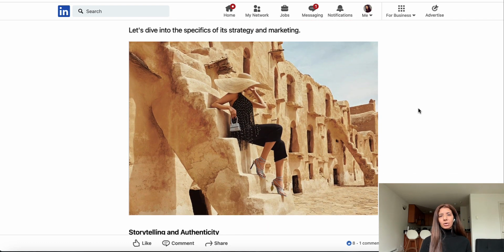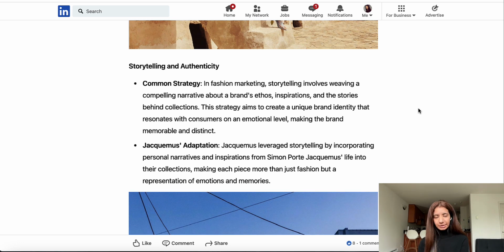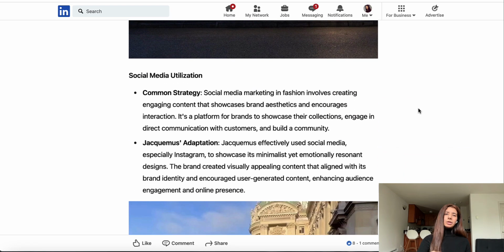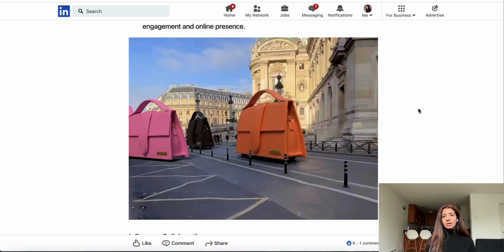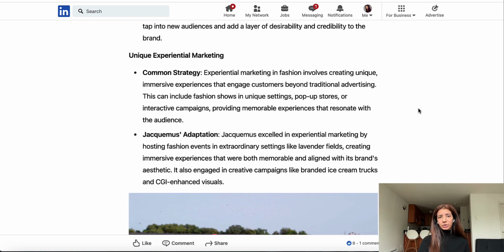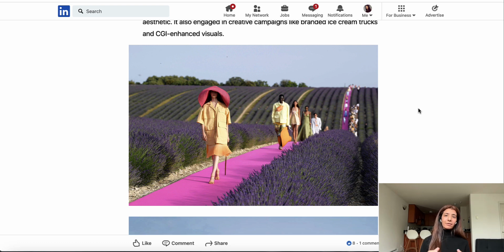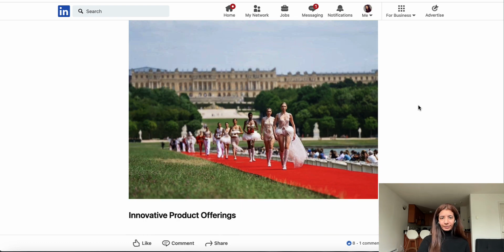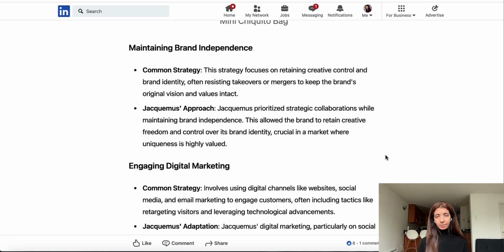Jacquemus: A Case Study of Innovation in Fashion Marketing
Jacquemus' success story is a testament to the power of merging traditional marketing methods with innovative and personalized tactics. Its unique journey in the fashion industry demonstrates the effectiveness of combining creativity and authenticity in marketing strategies. This approach not only sets Jacquemus apart but also serves as an inspirational blueprint for other brands striving to establish their presence in a competitive market. Its remarkable achievements highlight how a small brand can attain significant impact and recognition, offering insightful lessons for marketing in the modern fashion landscape.

subscribenow Jacquemus hashtag#FashionMarketing hashtag#InnovativeBranding hashtag#MarketingStrategy hashtag#FashionIndustry hashtag#BrandStorytelling hashtag#DigitalMarketing hashtag#SustainableFashion hashtag#CreativeMarketing hashtag#FashionInspiration